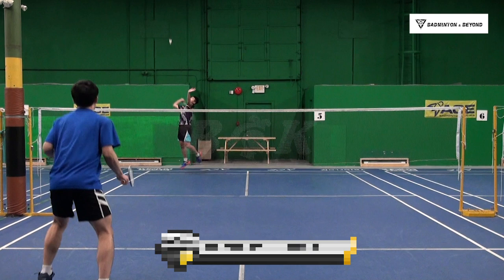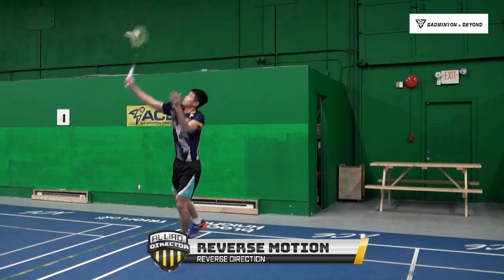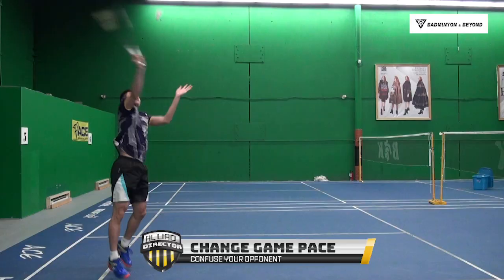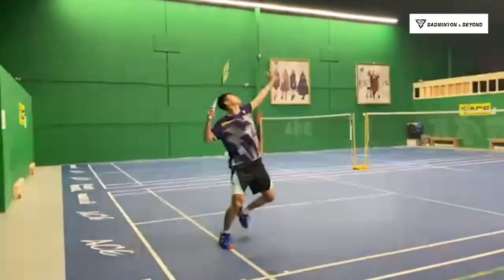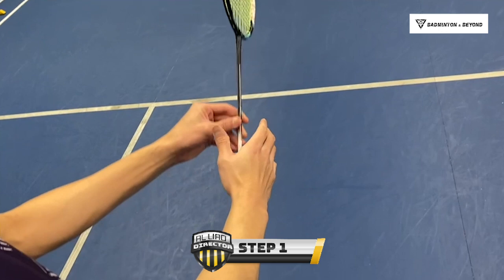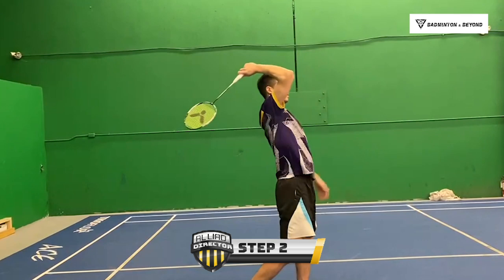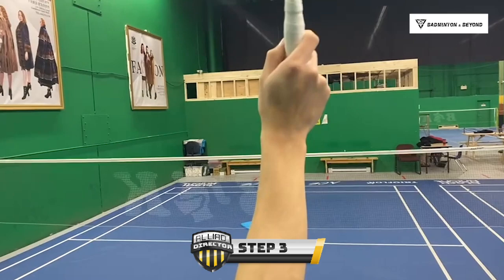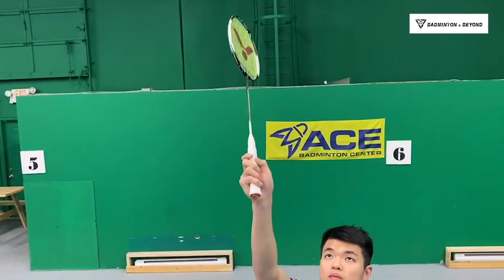3 Steps to learn Trick Drop Shot Faster ( Reverse )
How to hit trick drop shot Step by Step

Do you want to learn how to do DECEPTIVE Drop Shot and make your opponent have hard time to control the rallies? This video covers how to do Trick Drop Shot Step By Step. How to practice in 2021, when is the best time to use the shot and how to diversify your attack strategy.

The VANCOUVER BADMINTON FOR FUN COMMUNITY Facebook group is specifically created for badminton players, Coaches, teachers, parents, and Educators who want to get games play, skills, knowledge so they can learn badminton and meet the new friend through the sport of badminton.
This group is hosted by AL LIAO. He is a professional athlete, coaches, storyteller and badminton consultant who taught over than 10000 + students alone with his 20 years of career experience ⁣
 He now uses social media and online course platform to teach other coaches, teachers, players around the world how to turn their skills to next level and how to improve their student learning quality.

***LISTEN TO THE TURN YOUR FOLLOWERS INTO CLIENTS PODCAST***